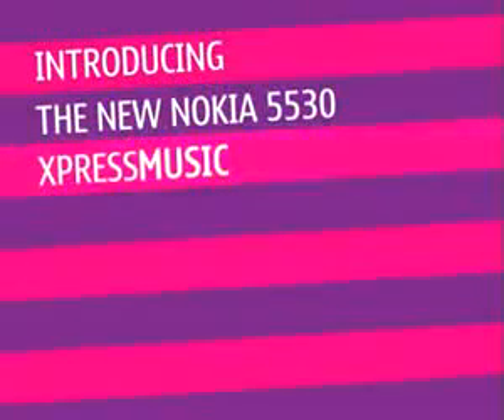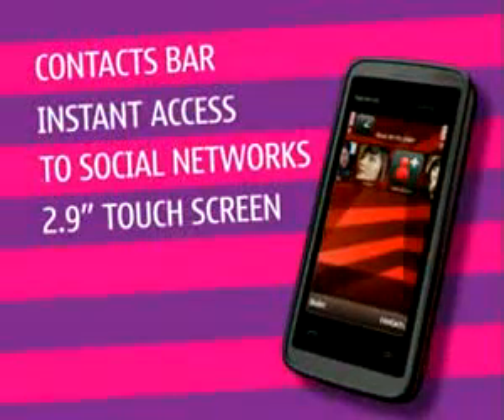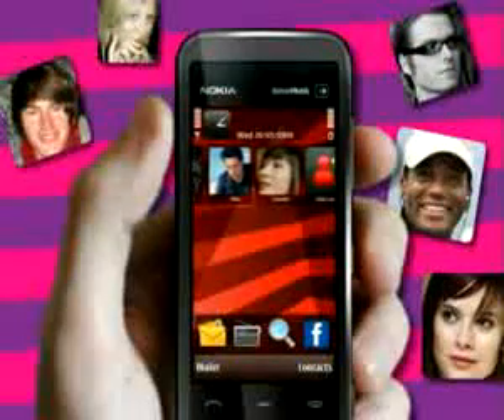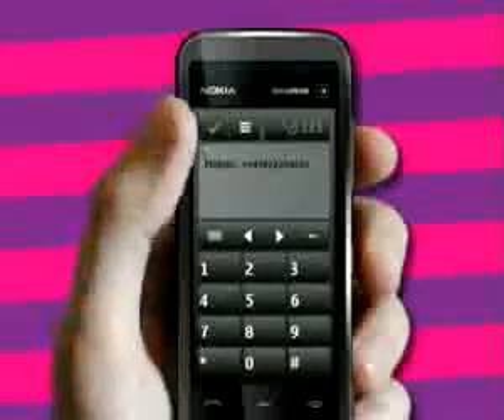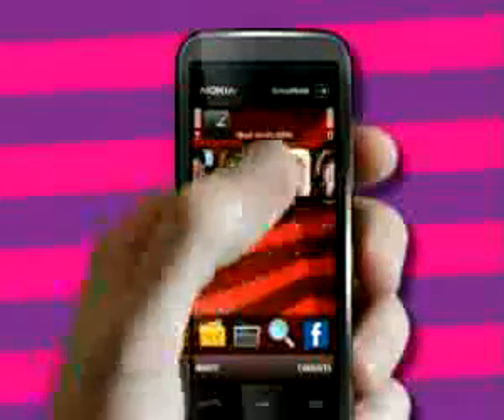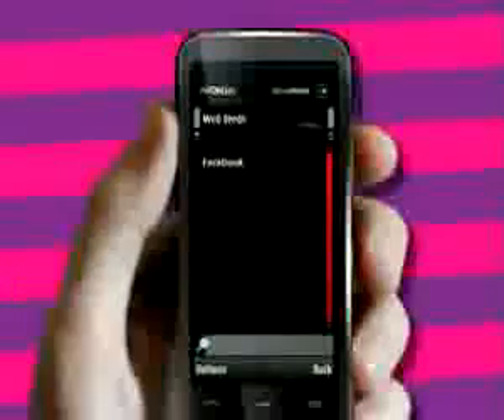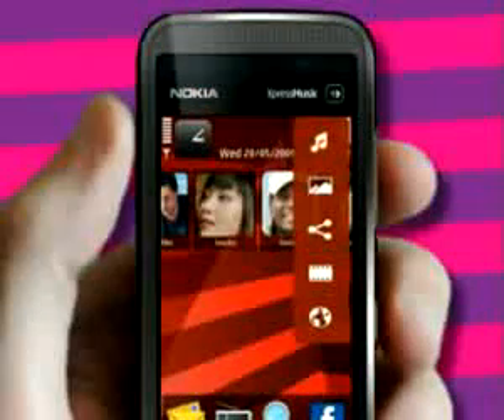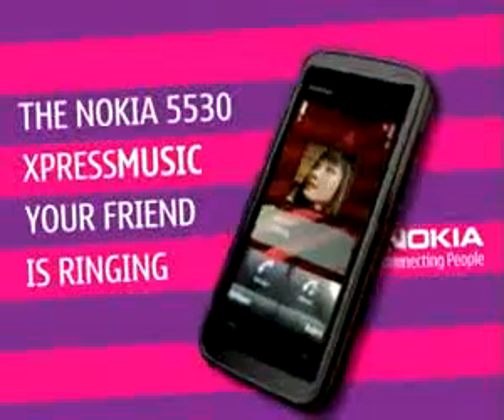nokia 5530 xpressmusic wi-fi #31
¿Te gustó? Cómpralo en MercadoLibre.